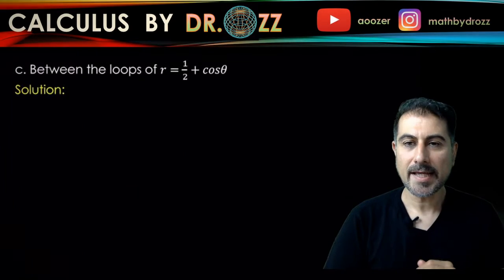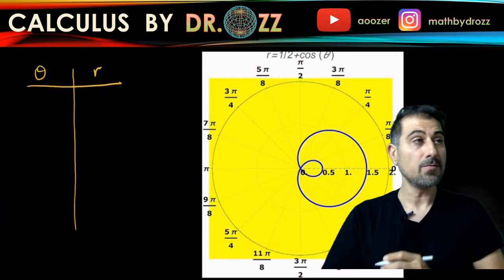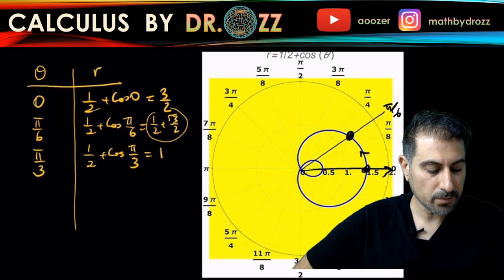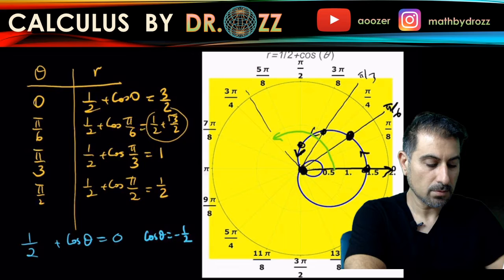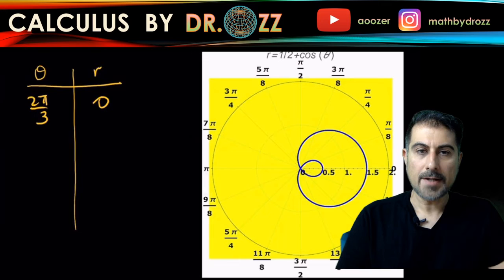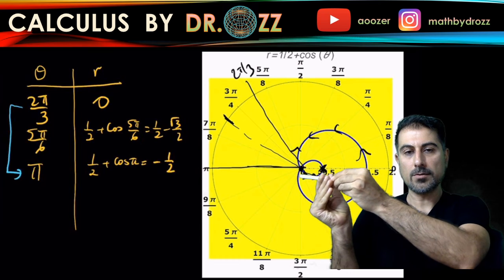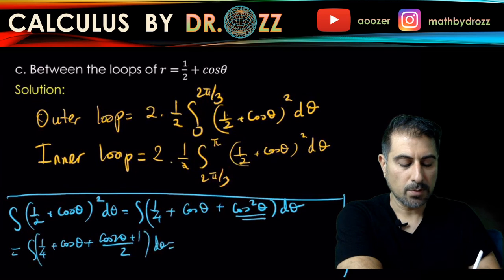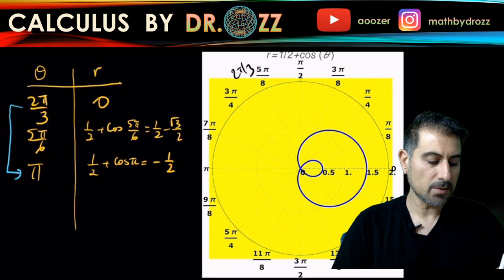How to Find the Area of a Polar Region- part c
How to Find the Area of a Polar Region
10 5 2c